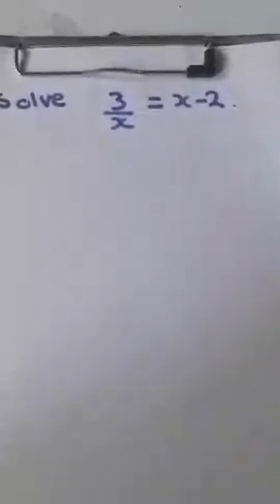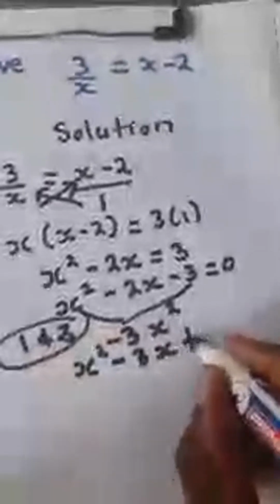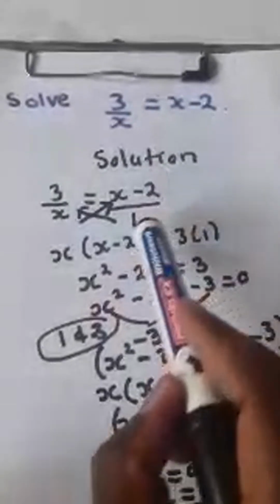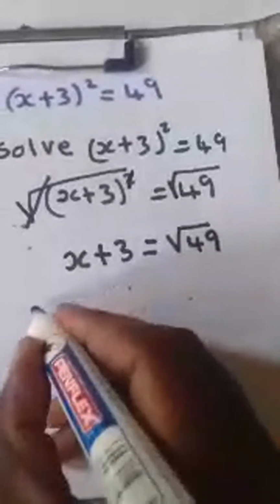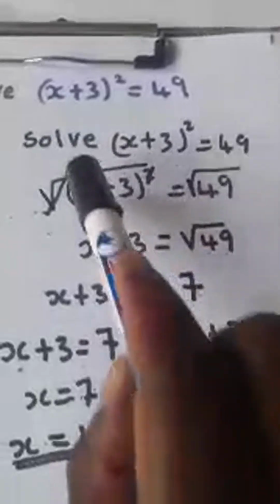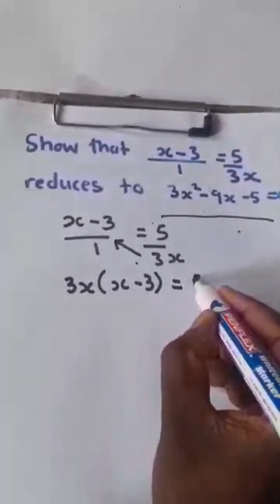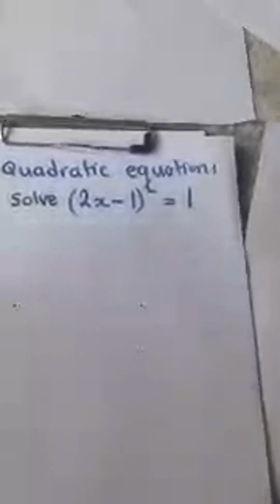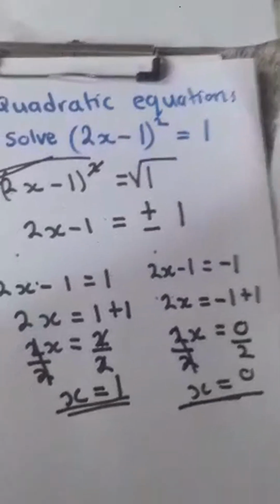St King Academy is live ||Quadratic equations explained like never before. Subscribe and share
quadratic equation explained